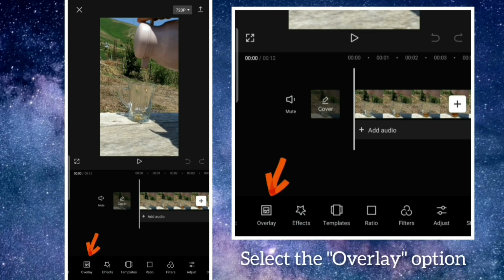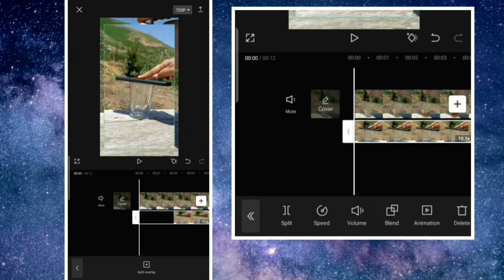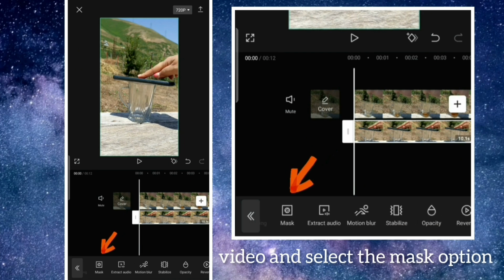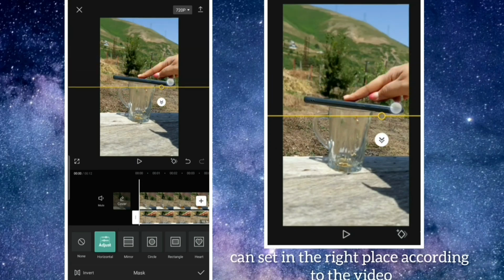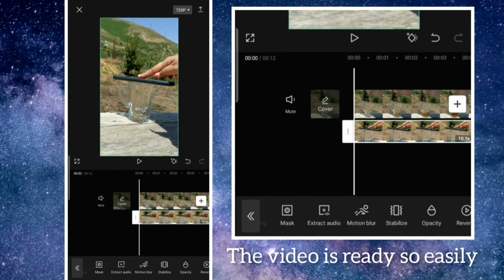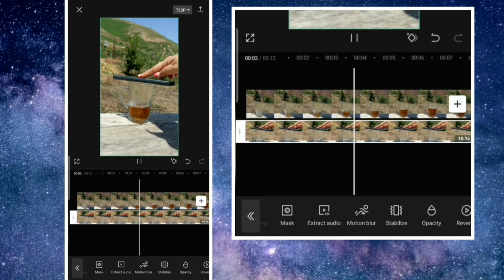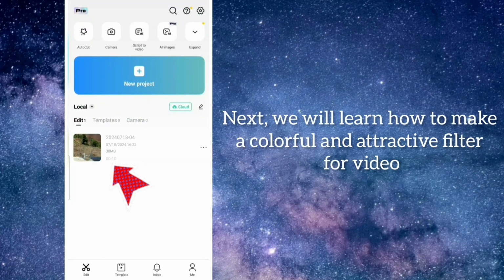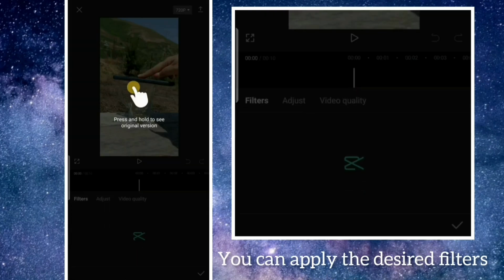New Glass water Magic Effect Tutorial For Complete Beginners 🔥📱| Tutorial Capcut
Glass Water Magic Effect Tutorial For Complete Beginners 🔥📱| CapCut Tutorial 🌟

Welcome to our easy-to-follow CapCut tutorial! In this video, we’ll show you how to create a stunning glass water magic effect, perfect for making your videos look magical and professional. This step-by-step guide is designed for complete beginners, so no prior editing experience is needed.
📹 What You’ll Learn:
Setting Up Your Shots: How to film the two necessary videos.
Using CapCut: Navigating the app and starting a new project.
Adding Overlays: Combining your videos for the perfect effect.
Adjusting Sizes: Ensuring both videos match perfectly.
Fine-Tuning: Positioning the overlay line accurately.
Saving Your Project: Exporting your final masterpiece.

Simple, clear instructions for beginners.
Visual examples to follow along.
Tips and tricks to make your videos pop.